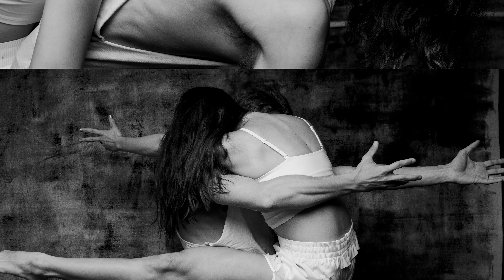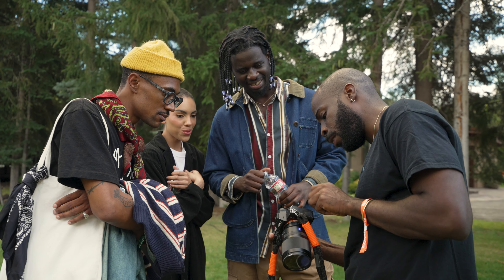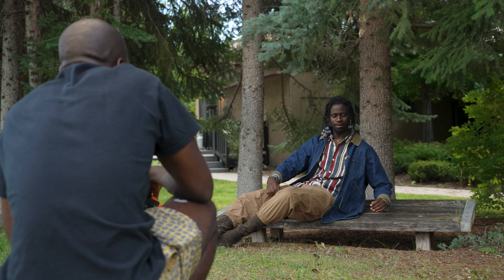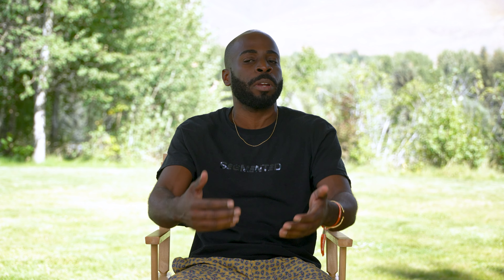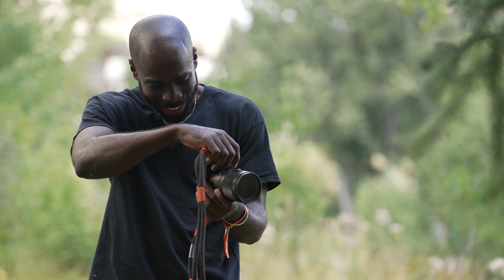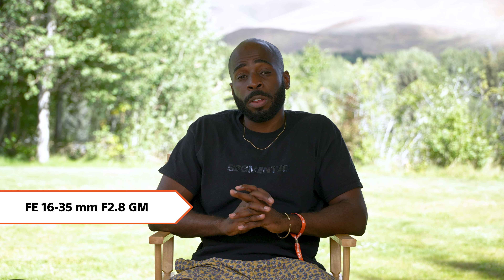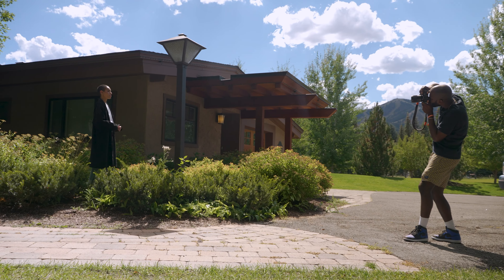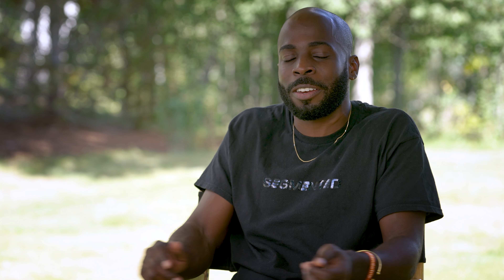Beginner Tips for Location Portrait Photography with Dane Isaac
Learn all about location portrait photography with these tips and gear advice Dane Isaac. Find out how Dane approaches location portrait photography from a creative standpoint, along with the gear he uses to capture the shot.